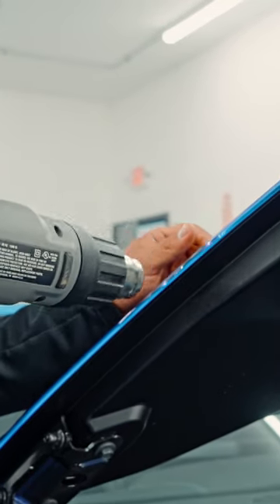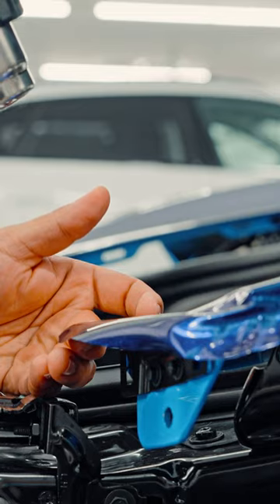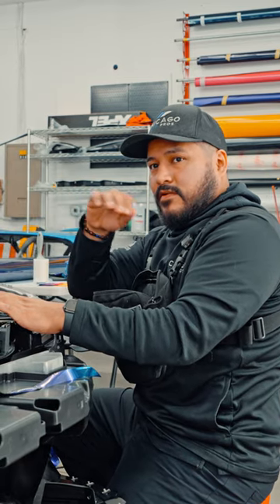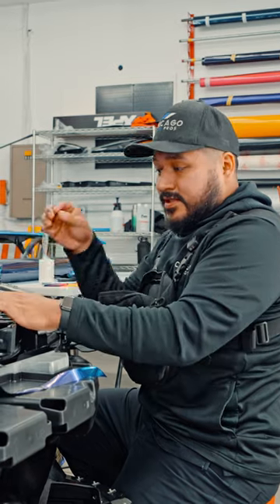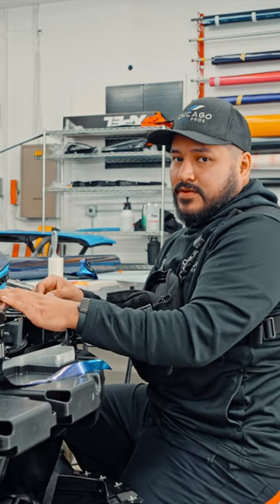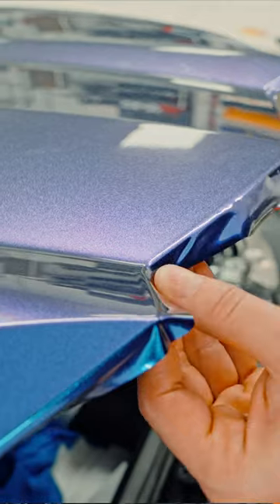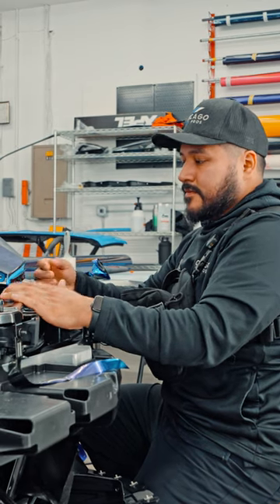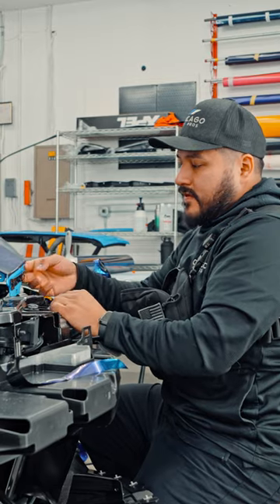The SECRET to Vinyl!